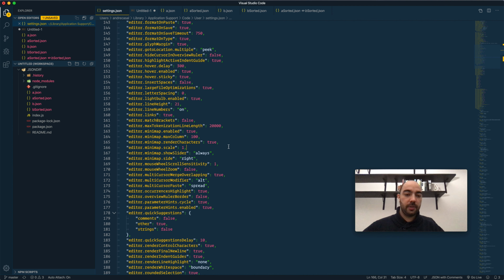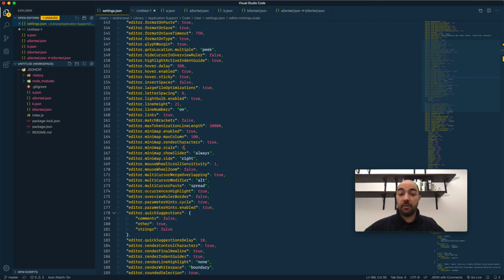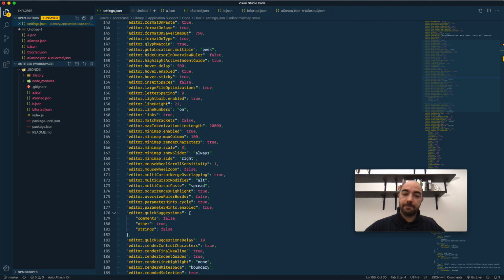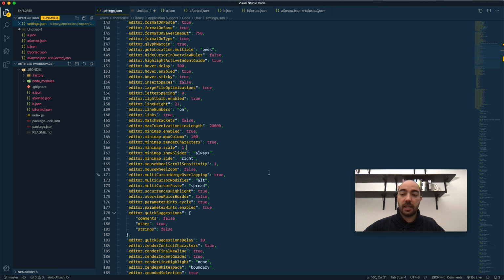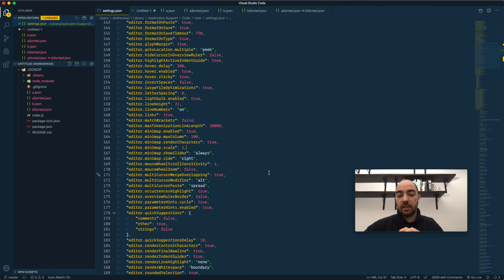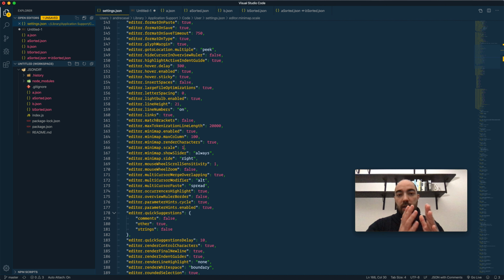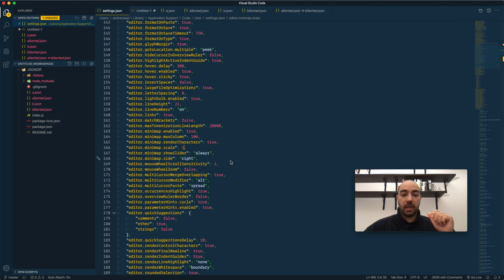VS Code Setting: editor.minimap.scale